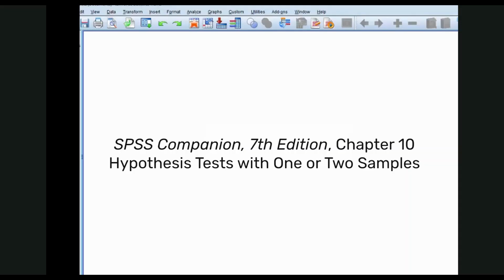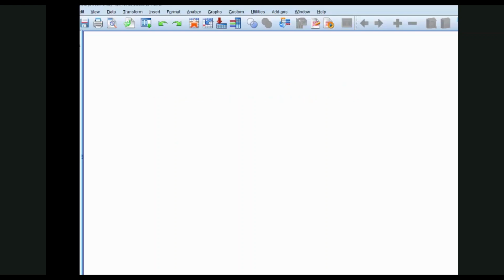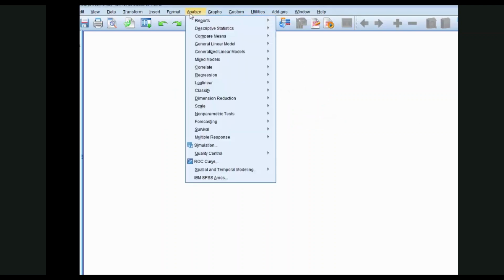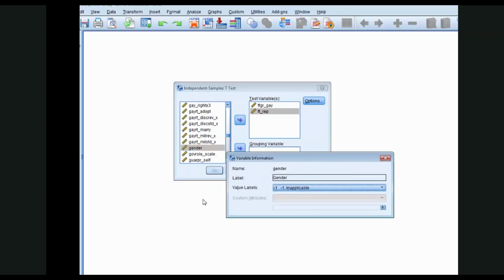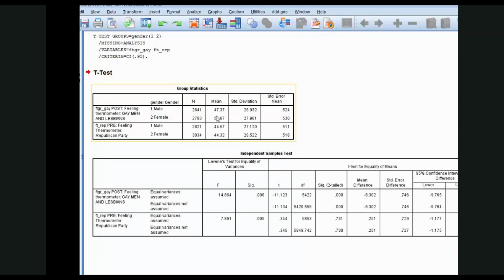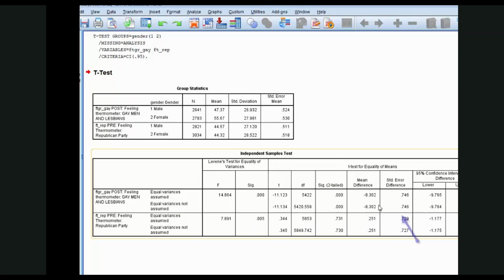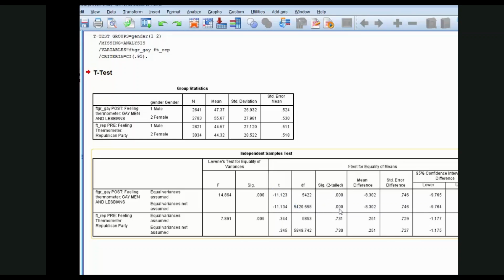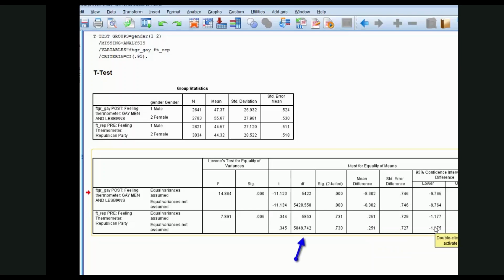How to Conduct a Two-Sample T-Test (Difference of Means Test) Using SPSS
*DESCRIPTION:* This video explains how to conduct a two-sample T-Test in SPSS to compare the means of two groups (e.g., males and females). The analysis focuses on two hypotheses: differences in feeling thermometer ratings for gay individuals and the Republican Party. It covers setting up variables, interpreting confidence intervals, and understanding when to reject or fail to reject the null hypothesis based on p-values and confidence intervals.

*HIGHLIGHTS:*
* Setting Up a Two-Sample T-Test: Learn how to configure SPSS by assigning dependent variables to test variables and independent variables (e.g., gender) to grouping variables.
* Interpreting Confidence Intervals: Understand how to analyze whether the confidence interval includes zero, indicating whether the observed mean difference is statistically significant.
* P-Value Analysis: Gain insights into evaluating p-values to determine whether to reject or fail to reject the null hypothesis.
* Analyzing Group Differences: Explore how to compare means between groups and interpret results in context, such as gender differences in attitudes toward political figures.

This video is ideal for students and researchers seeking to apply two-sample T-tests in SPSS effectively. This video supports The Essentials of Political Analysis, 7th Edition, by Philip H. Pollock and Barry C. Edwards (CQ Press, An Imprint of Sage Publications, 2025). ISBN: 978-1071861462.